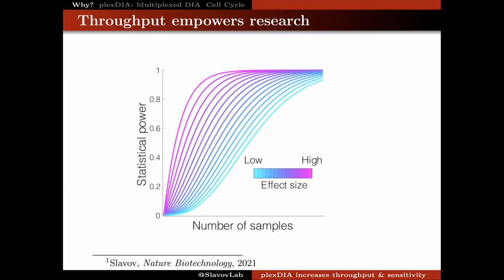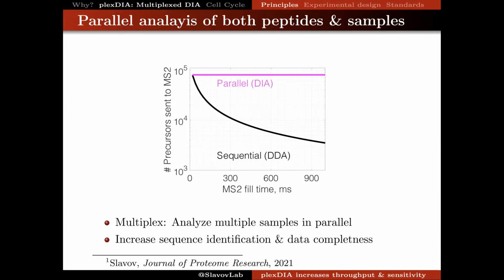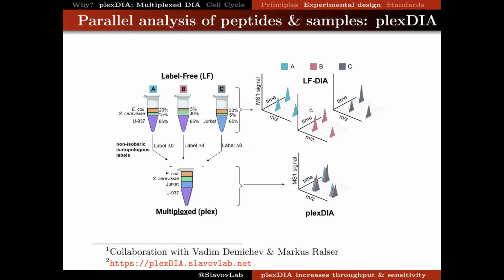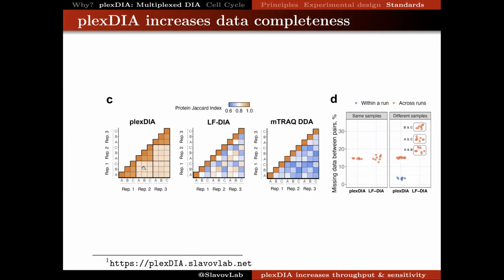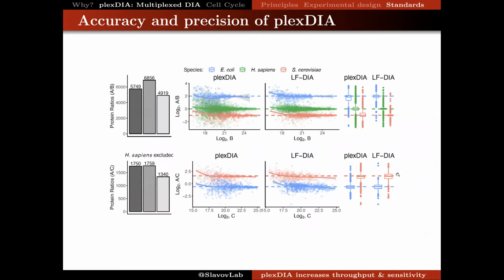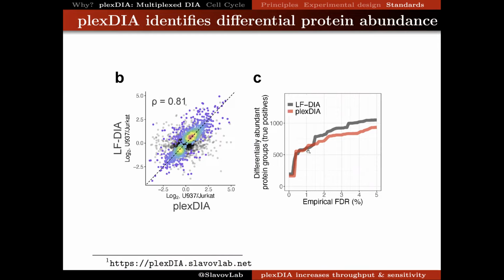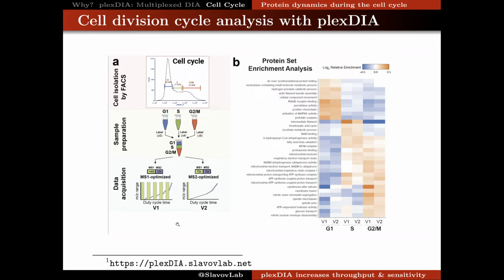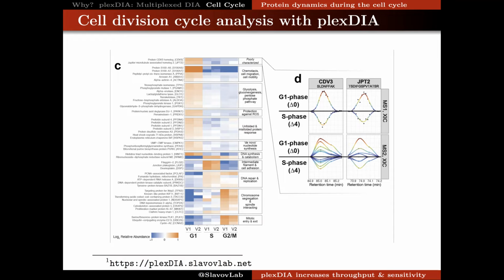Increasing the throughput of sensitive proteomics by plexDIA | Prof. Nikolai Slavov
This presentation by Prof. Nikolai Slavov was recorded for ASMS2021. You can learn more about multiplexed data-independent acquisition analysis by plexDIA

More details can be found in:
Derks J, Leduc A, Huffman RG, Specht H, Ralser M, Demichev V, Slavov N.✉ (2021)
Increasing the throughput of sensitive proteomics by plexDIA

Slavov N.✉ (2021)
Driving Single Cell Proteomics Forward with Innovation
J. of Proteome Res., doi: 10.1021/acs.jproteome.1c00639